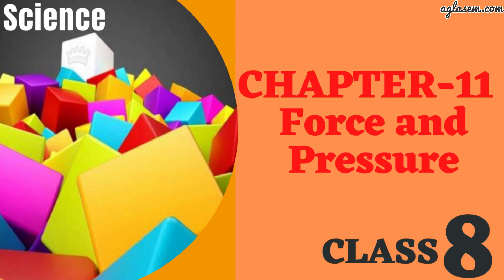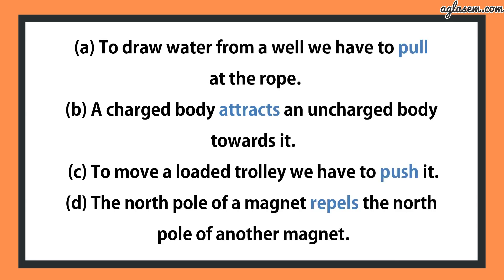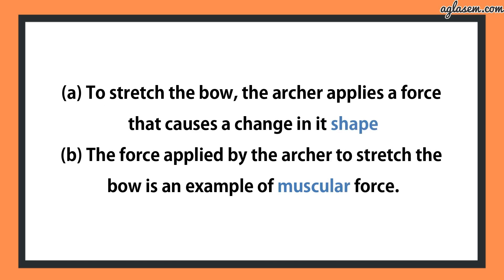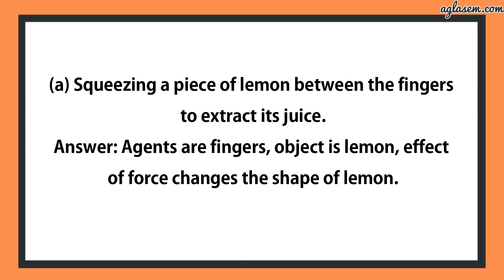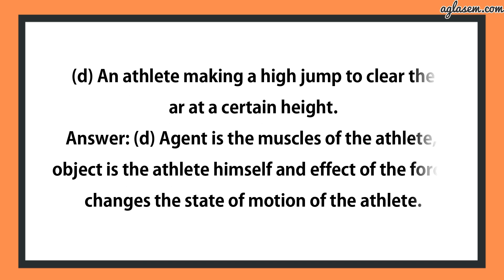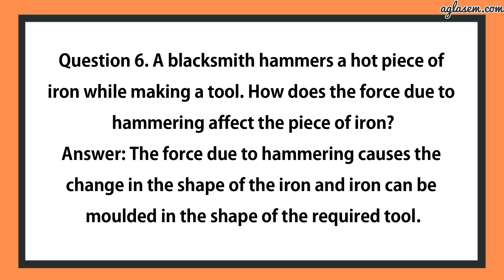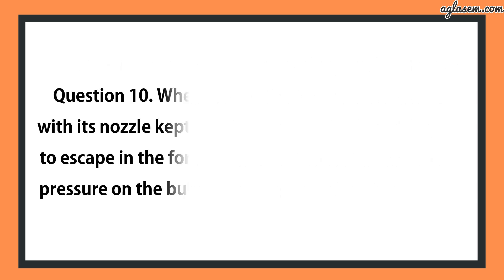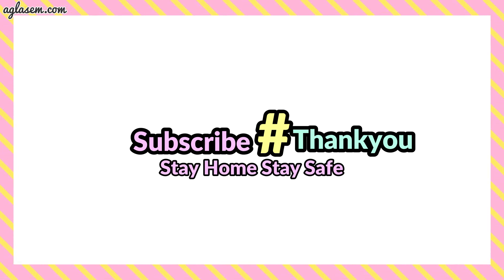NCERT Solutions Class 8 Science Chapter 11 Force and Pressure (Text)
Class 8th NCERT Science( Science) Chapter 11 Force and Pressure

This video provides the solutions of chapter 11   Force and Pressure from the textbook Science  (Science) ’. It includes answers to all the questions of the chapter given in the back exercise.